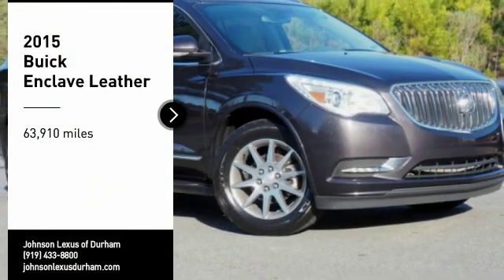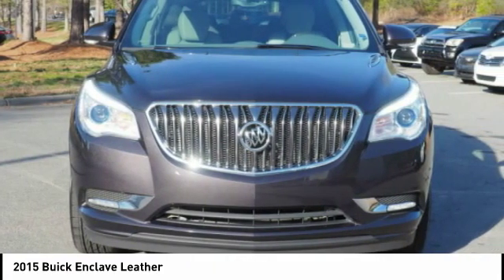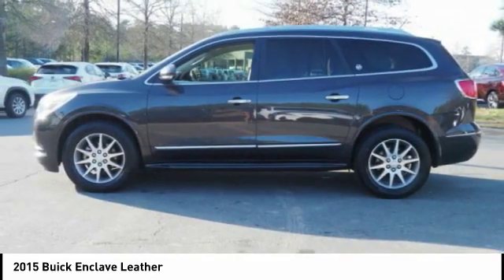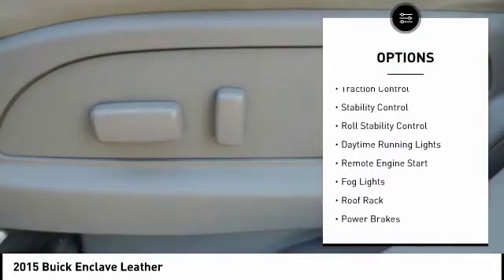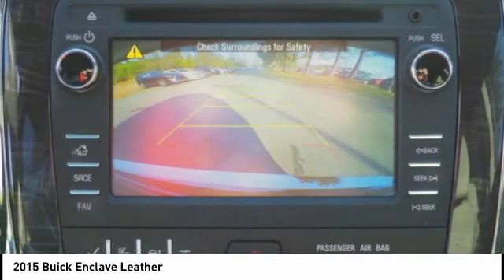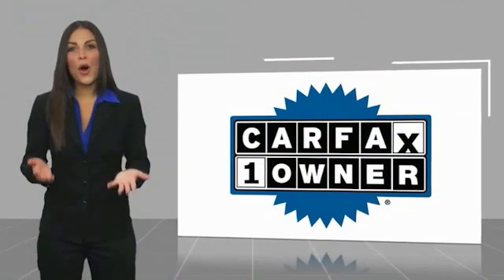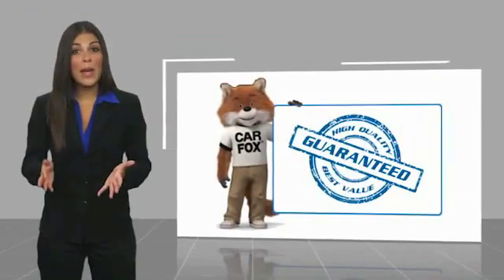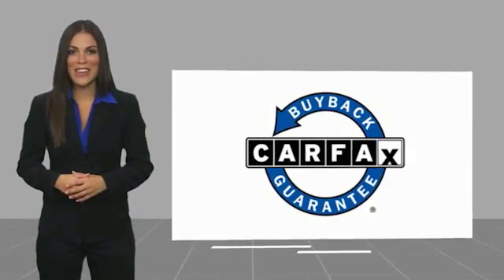2015 Buick Enclave Durham NC D36586A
2015 Buick Enclave Leather

Looking for the right Vehicle? Today could be your lucky day. this 2015 Buick Enclave could be yours.